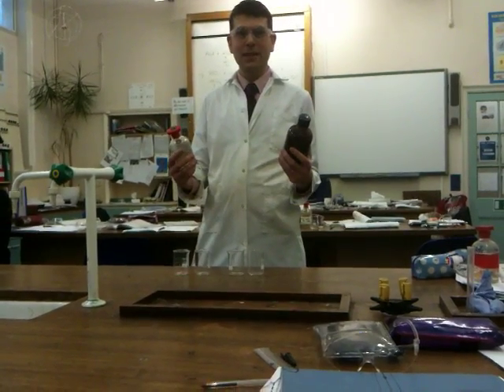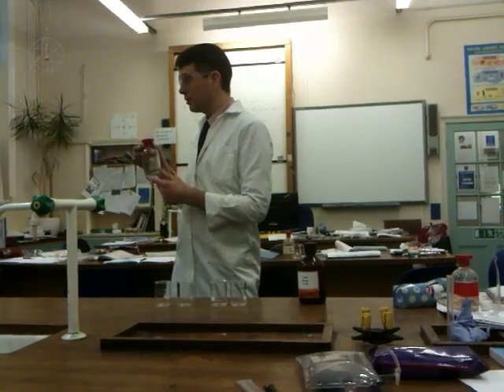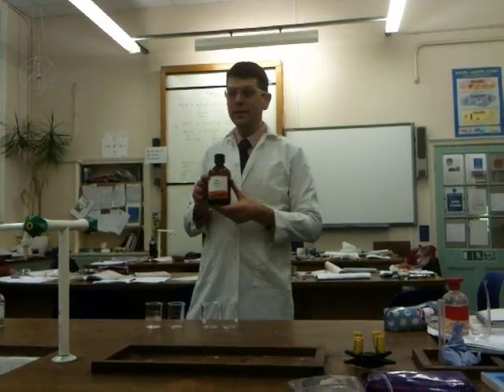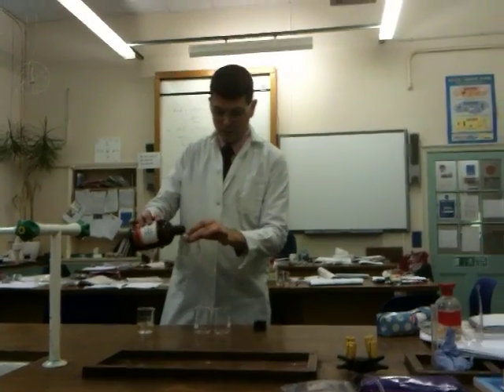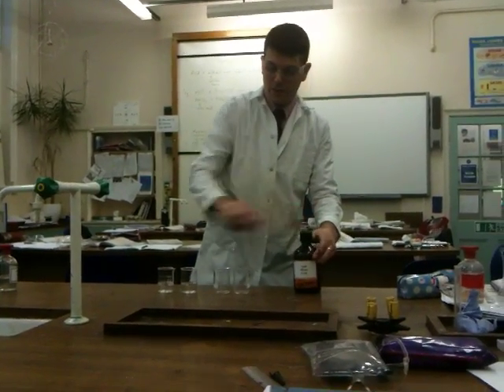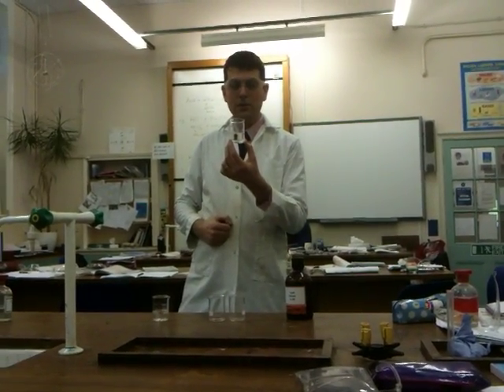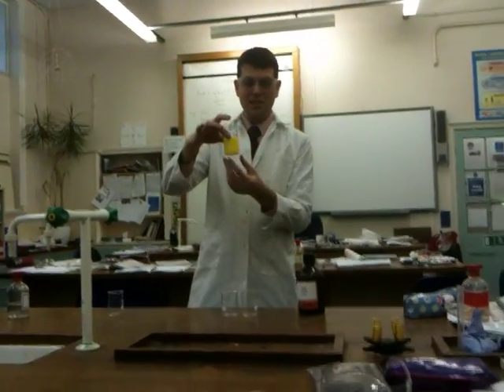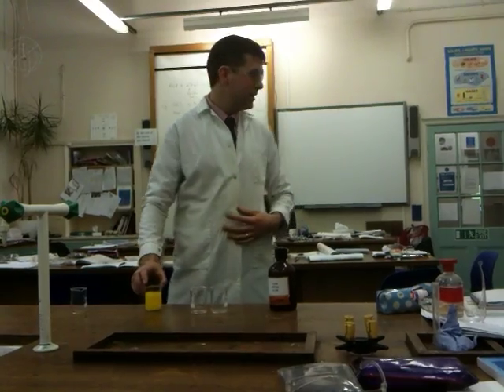Mr H-T explaining precipitation reactions - lead iodide